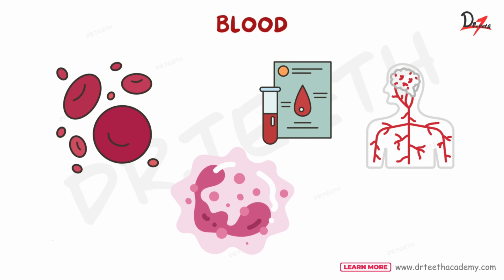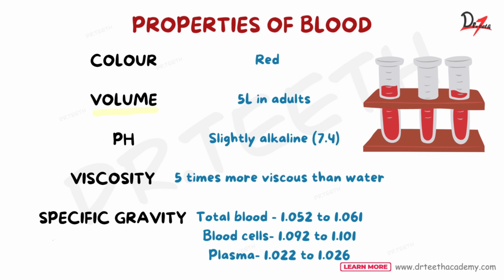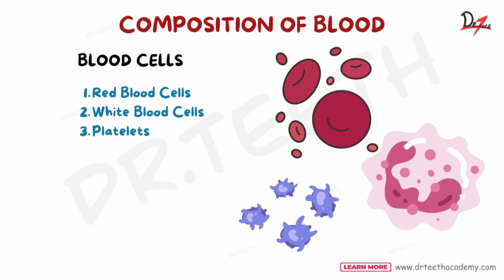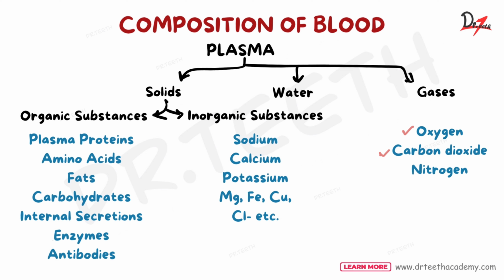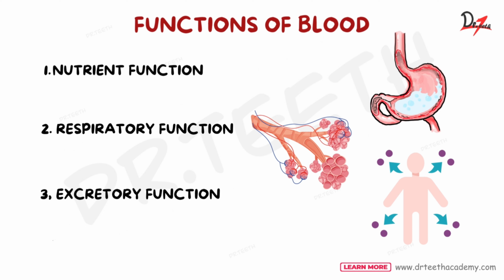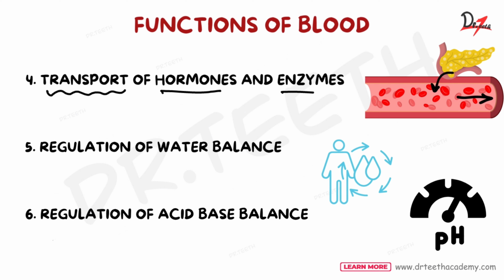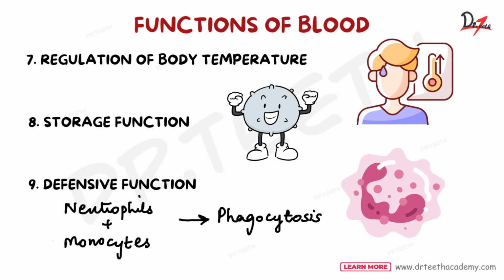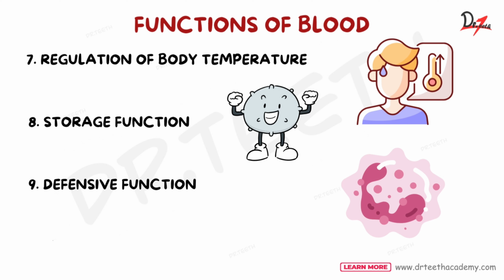Blood Physiology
✔️Looking for more informative dental videos? Explore our extensive collection now by downloading Dr. Teeth App using these links:

⚠️iOS users need to enter the organization code as ZJXOR